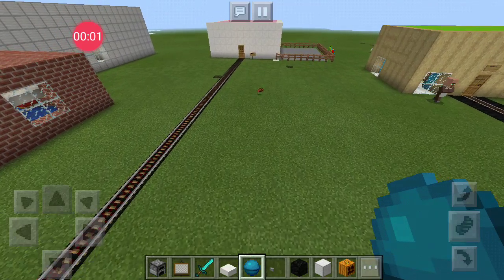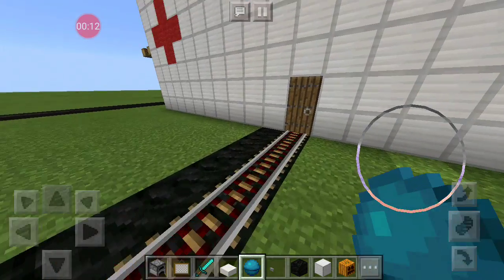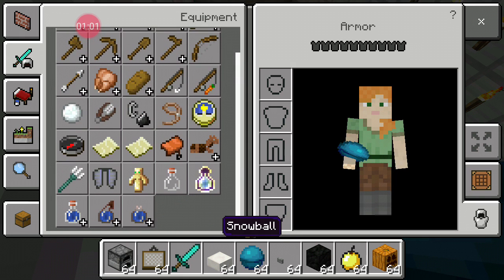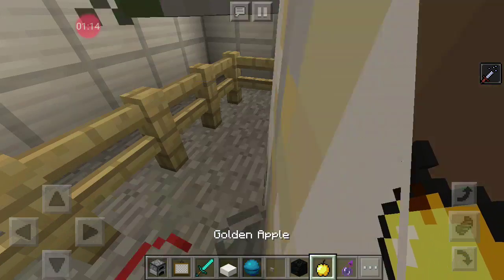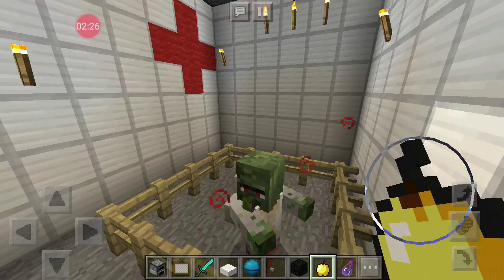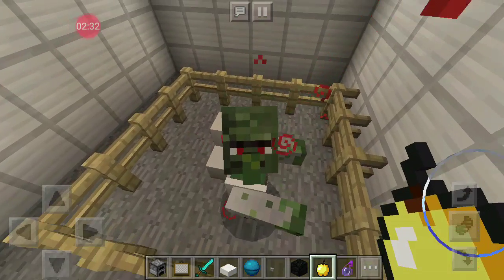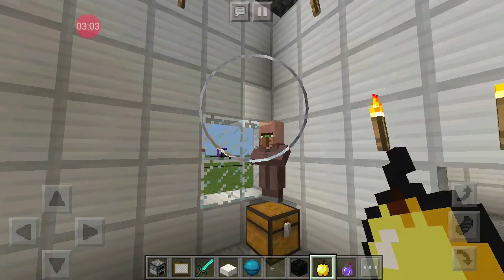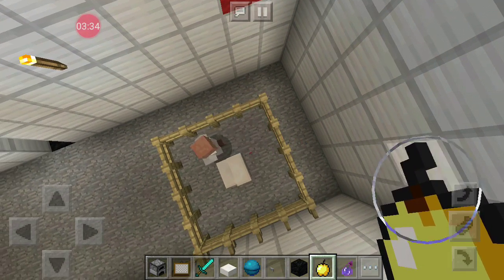Zombiefied.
minecraft. milldogmartin.